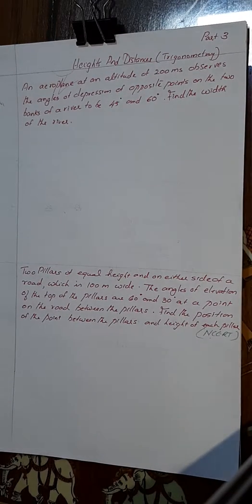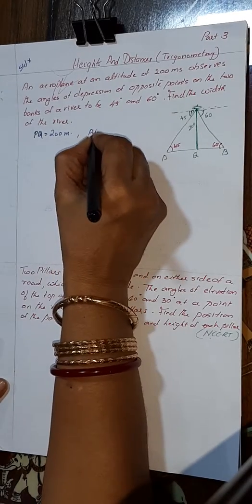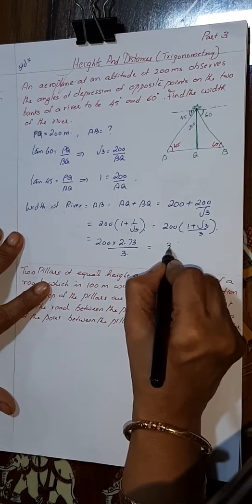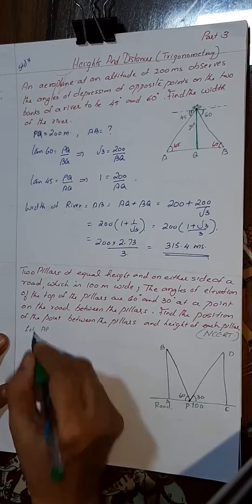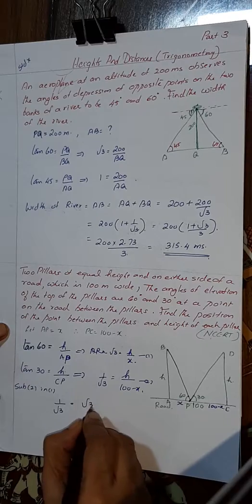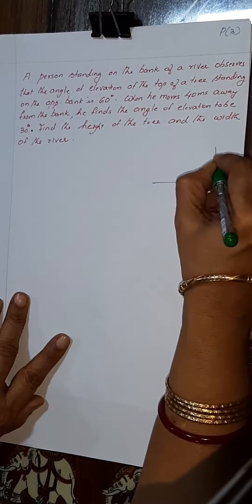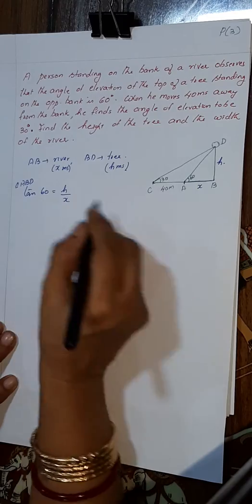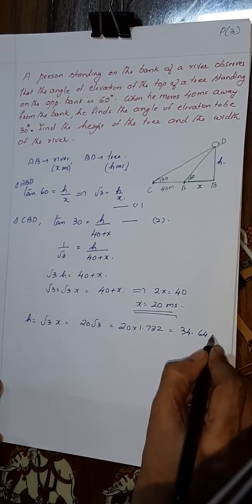HEIGHTS and DISTANCES/ TRIGONOMETRY/ STD 10 / PART 3